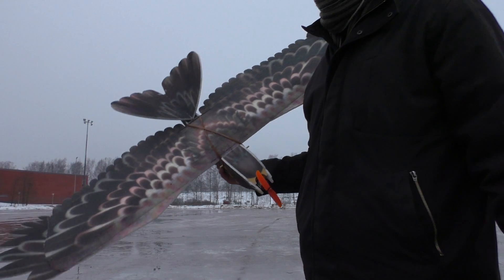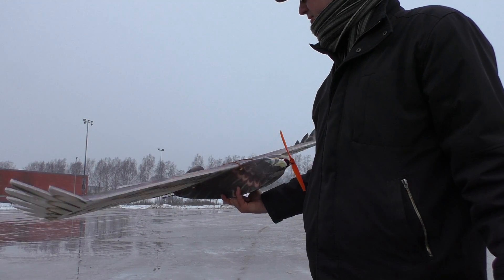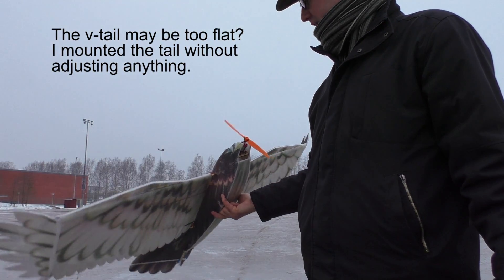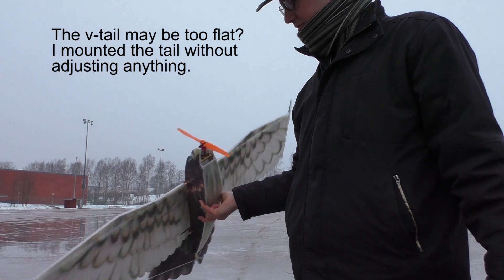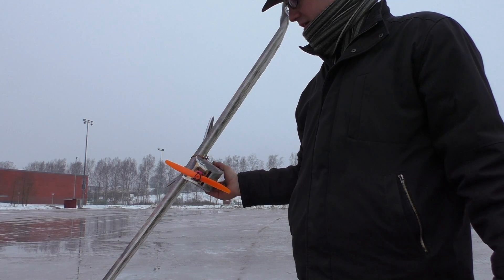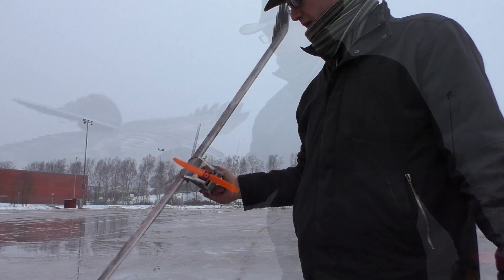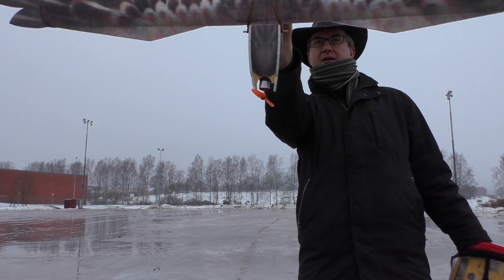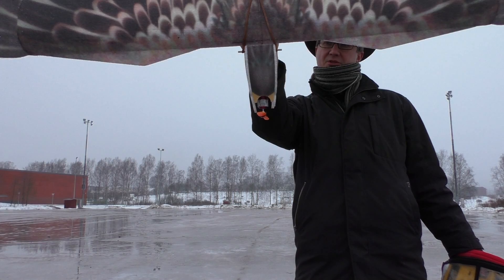HK EPP Eagle - First successful flights and instructions on v-tail setup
Reversing my v-tail mix fixed the problem, now the eagle flies! I am still struggling with strong wing rocking. I suspect it is related to a very weak tail moment, as the v-tail is very flat. First aid will be to make the v-tail 45 deg, instead of current ~30 degrees. I may also move it a couple of cm back, as the wooden assembly boom extends ~2cm back of the fuselage.